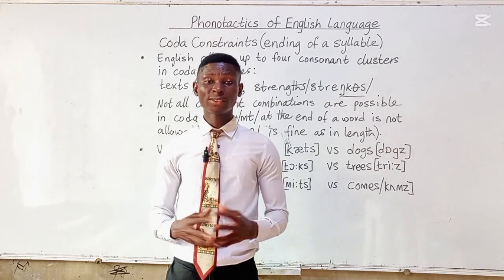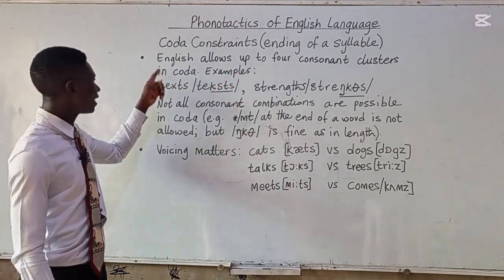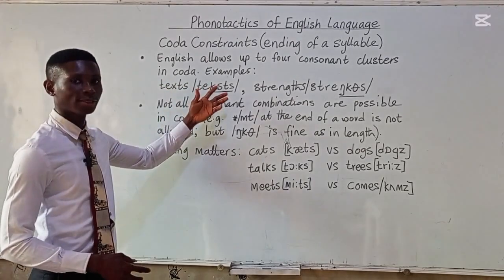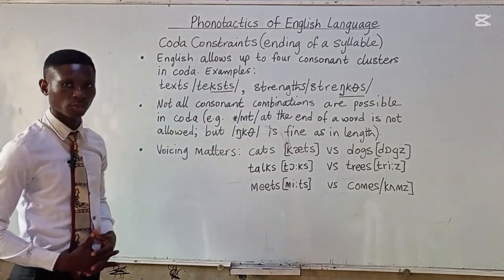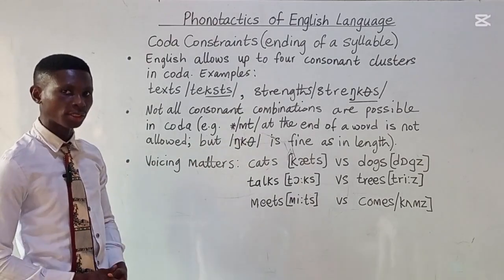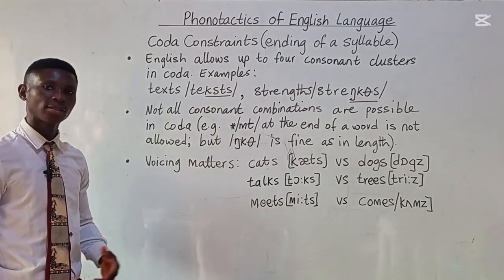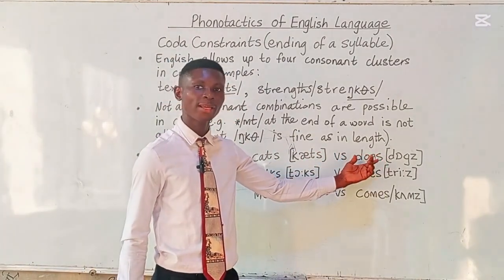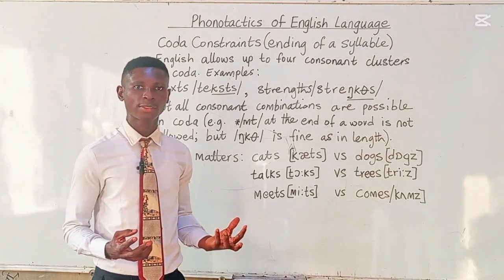CODA (FINAL CONSONANT) CONSTRAINTS: THE PHONOTACTICS OF ENGLISH LANGUAGE